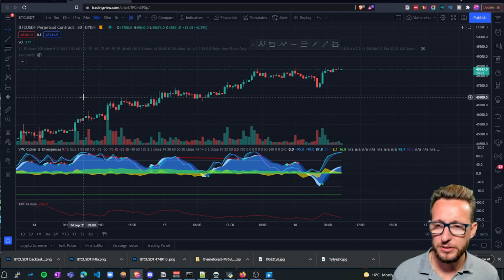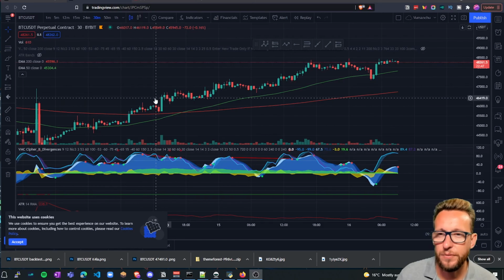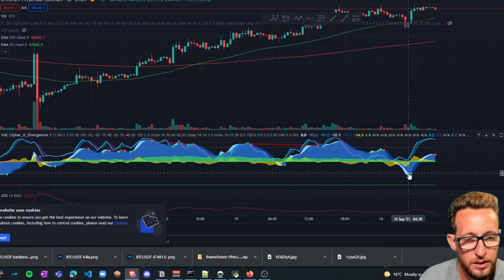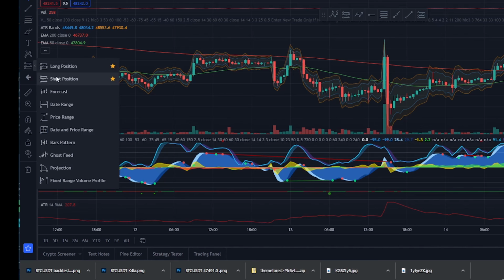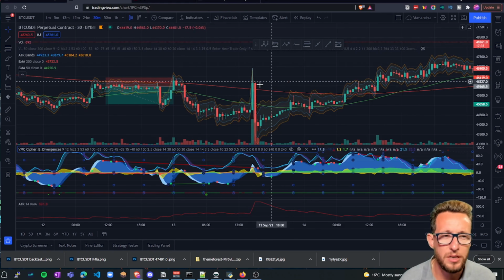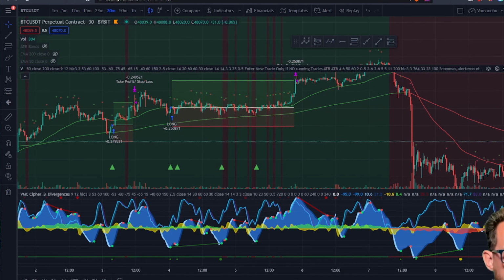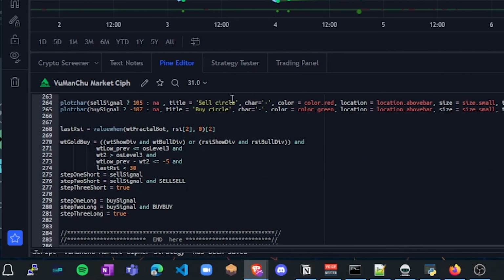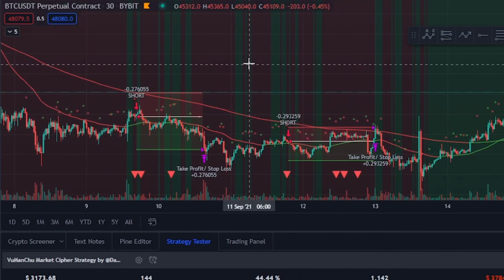Insanely Profitable Proven Trading Strategy VuManChu Market Cipher B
Is this Trading Strategy as Insanely Profitable as we think? Using the Market Cipher B by VuManChu today we will be exploring a trading strategy posted by TradePro on youtube.
The ideas is after a pull back in the 50 EMA we are looking for a green or red dot to get an entry.

How to enter a trade position?

LONG :
* Price is over the 200 EMA
* Price pulls back under the 50 EMA
* The Blue wave is below 0
* A GREEN dot prints on the WAVE

SHORT
* Price is below the 200 EMA
* Price pulls back above the 50 EMA
* The Blue wave is above 0
* A RED dot prints on the WAVE

Timestamps:
00:00 Intro (very important)
01:05 WATCH IT ALL PLEASE!
08:00 Outro (important)

Tradepro
Trading Strategies